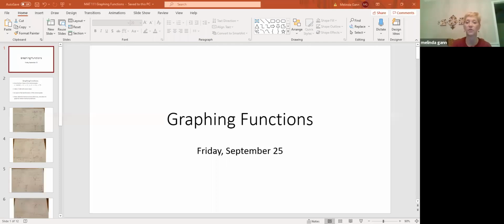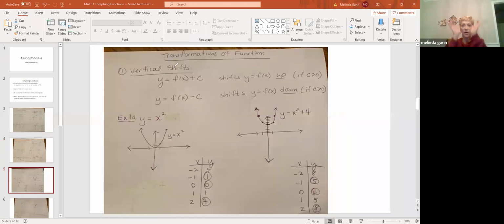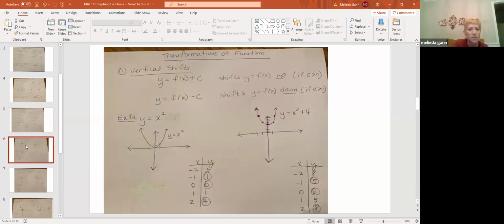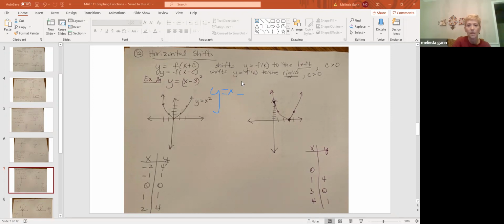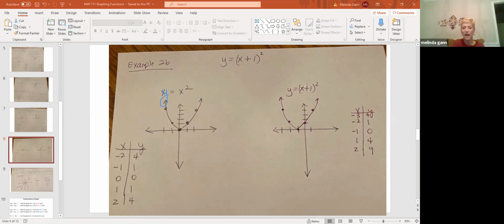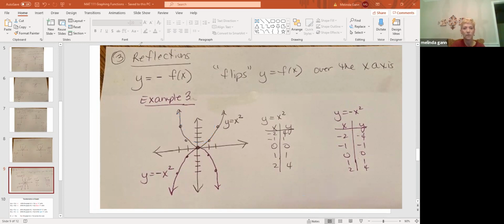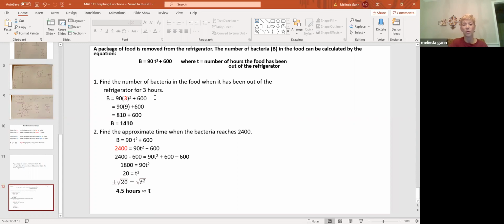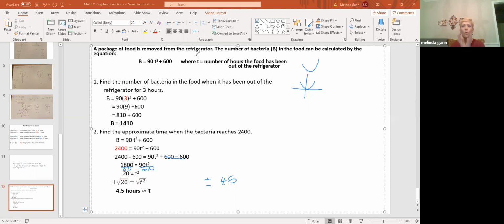MAT 111 Friday Sept 25 Function Transformation